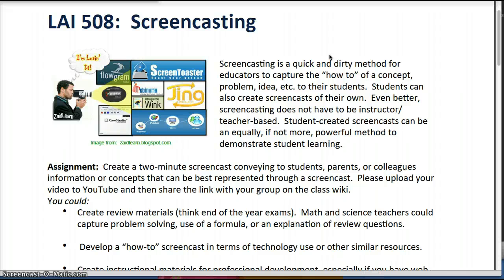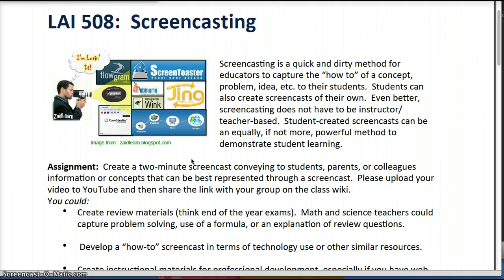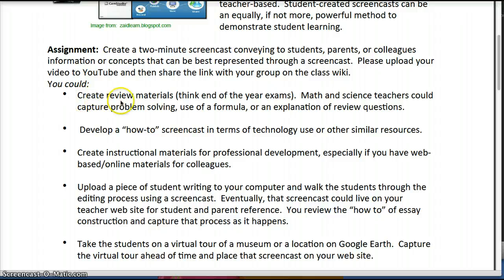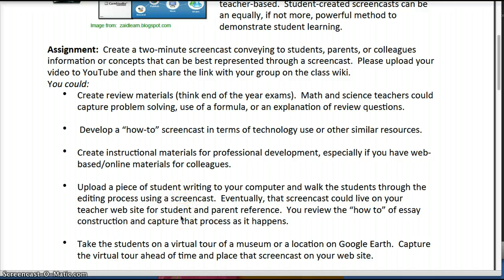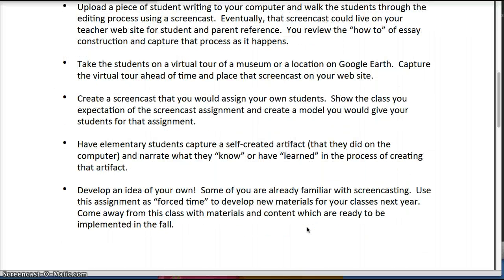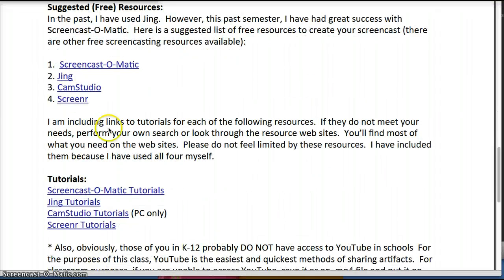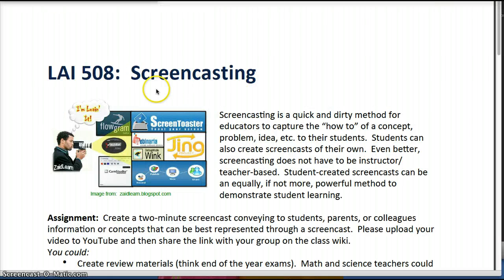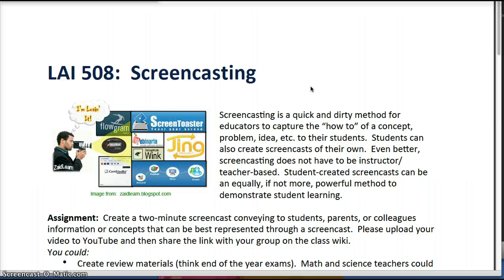Screencasting Instructions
LAI 508 Instructions